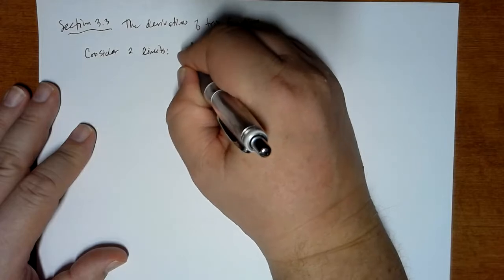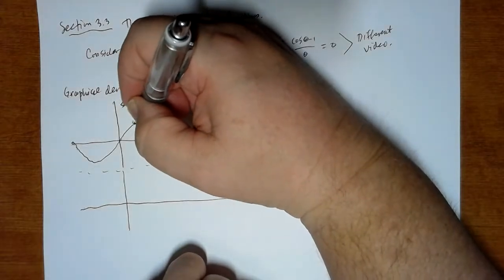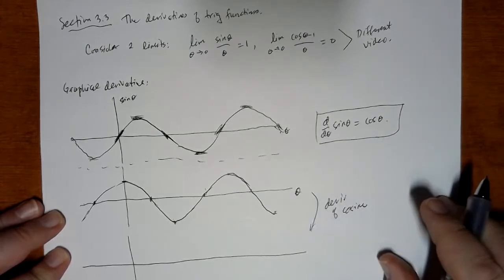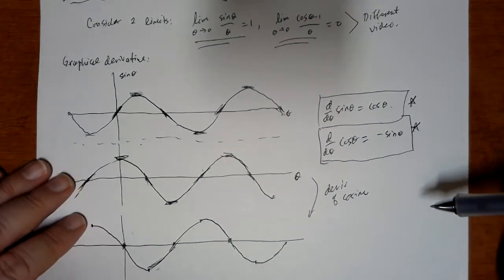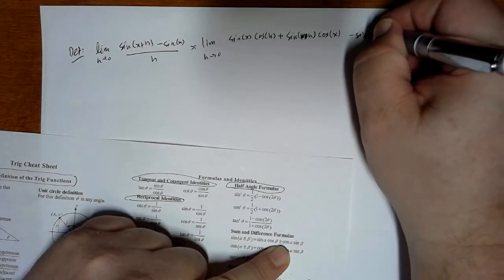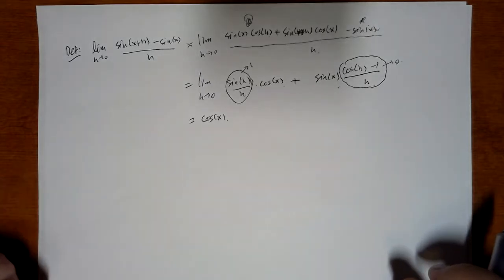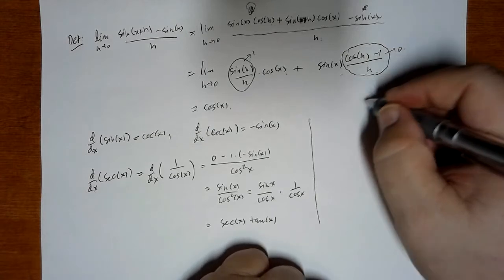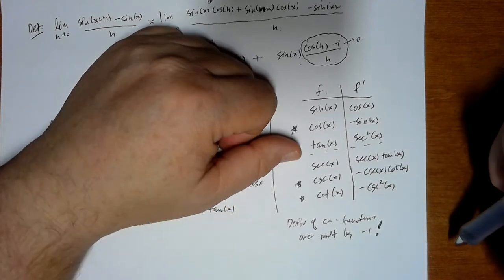Math 125 - Section 3.3 - Derivative formulas for the trig functions. Video 1 of 2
In this video, we'll assume the two limits that were provided in "Video 0", and we'll call this Video 1 of 2.  Here, we provide the formulas for the trigonometric functions.